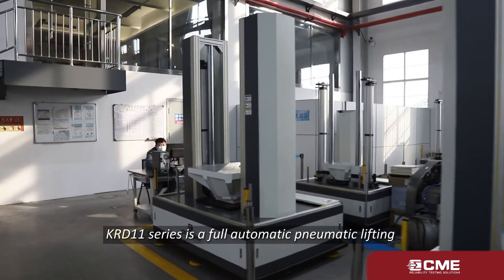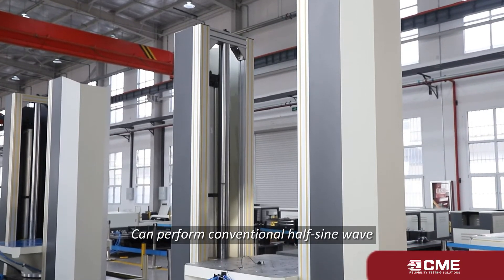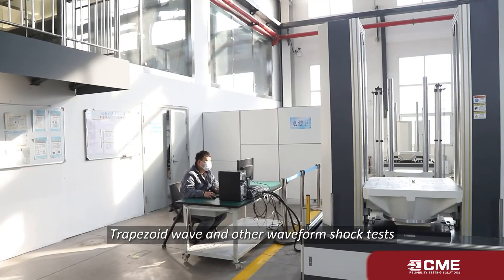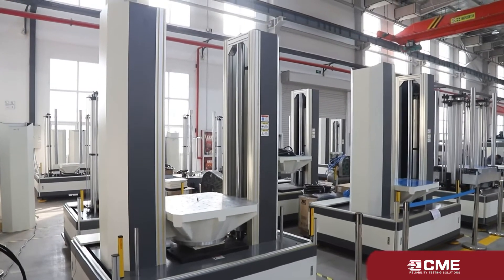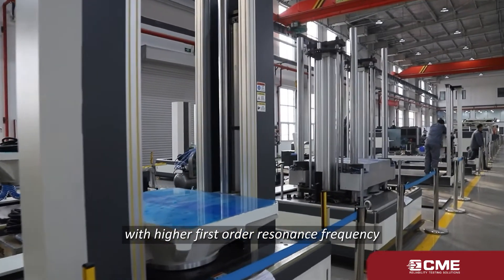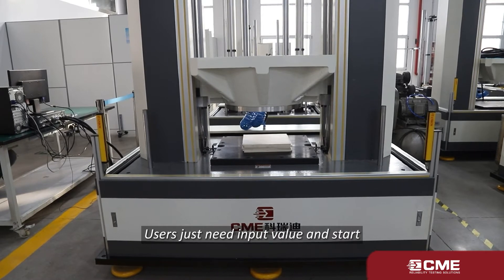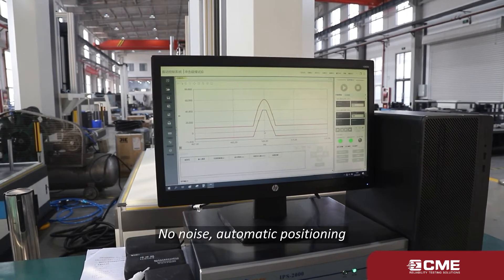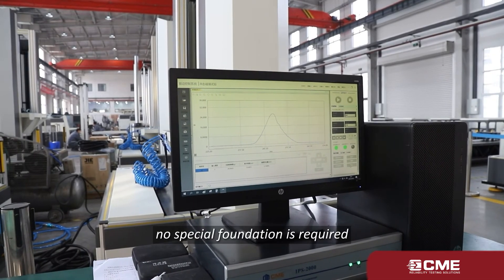KRD11 Series Pneumatic Vertical Shock Test System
KRD11 series is a full-automatic pneumatic lifting vertical shock test system. The system can perform both shock and bump tests. It can perform classical half-sine wave, post-peak sawtooth wave, trapezoid wave and other waveform shock tests.

- Windows-based control system can accurately complete shock test
- Full pneumatic driving, clean and environmentally friendly
- Maximum shock rate up to 120 times per minute
- High-strength cast aluminum table, with higher first-order resonance frequency, low noise, and no clutter
- One-stop shock measurement and control system, users only need input value and start
- Dual guide pillar: combined with pneumatic balance lifting system, no noise, automatic positioning
- Foundation free: The equipment comes with an isolation base, no special foundation is required